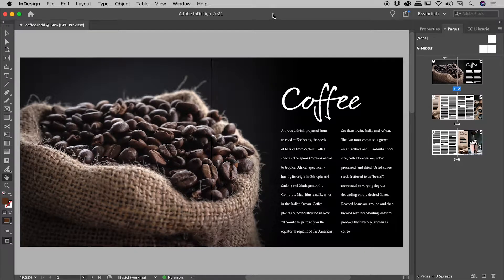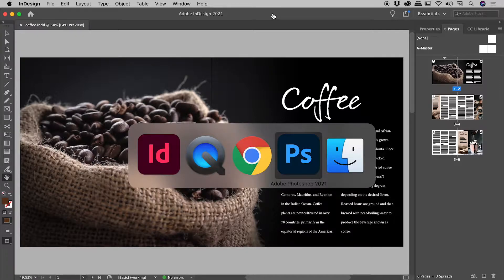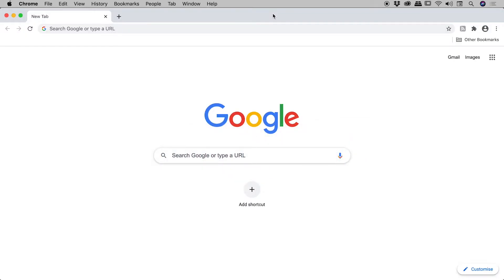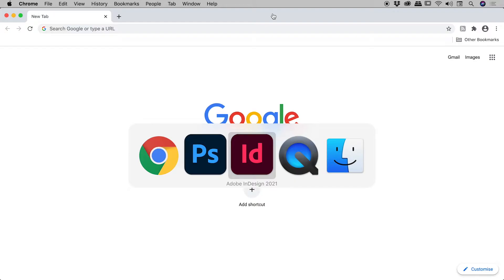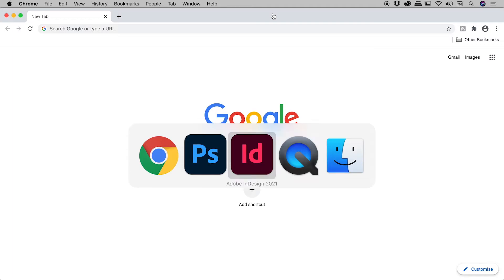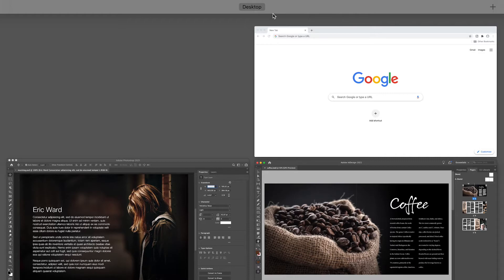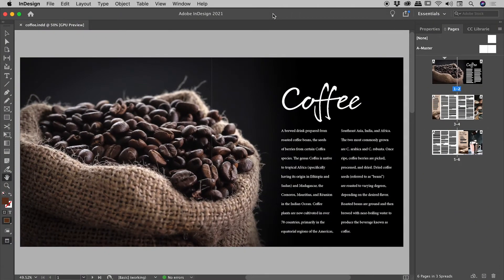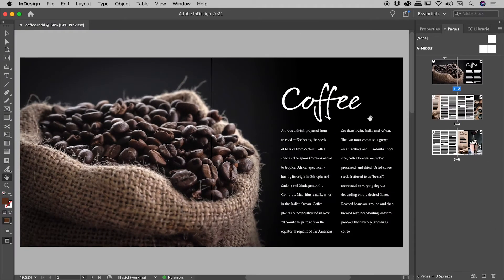Quickly Switch Between Open Apps (Programs) on a Mac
Learn how to quickly switch between the open applications (programs) on a Mac desktop or laptop. Details below...

0:00 - Intro
The following will only work on a Mac. If on a Windows machine, similar functionality can be achieved by holding down the Alt key and tapping the Tab key.

0:07 - Application Switcher (Cycle to the Right)
Keyboard shortcut: Command + Tab

With the Command key held down, tapping the Tab key will launch the Application Switcher. With the Command key continuously held down, every tap of the Tab key will advance to the right through the icons representing the open applications. When the highlighting appears around the icon for the desired program, release the Command key to switch to that application.

0:41 - Application Switcher (Cycle to the Left)
Keyboard shortcut: Command + Shift + Tab

With the Application Switcher active, holding down the Shift key in combination with the Command key will see every tap of the Tab key advance to the left through the icons for the open applications.

1:25 - Mission Control
With access to a touch pad, Mission Control can be opened by swiping up with either 3 or 4 fingers. To close Mission Control, swipe down with either 3 or 4 fingers.

Mission Control can also be opened using the dedicated key that shares the position with the F3 key.

With Mission Control open, simply click on the relevant graphic with the mouse to switch to that application.